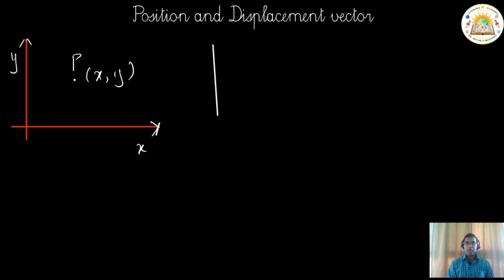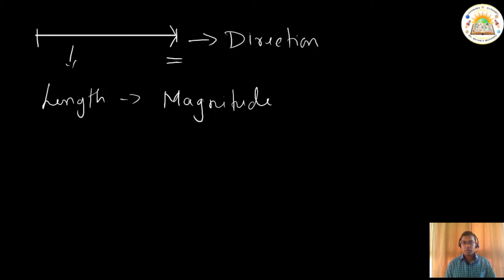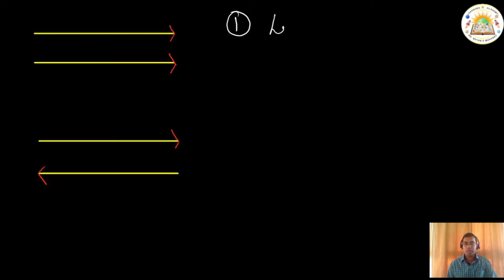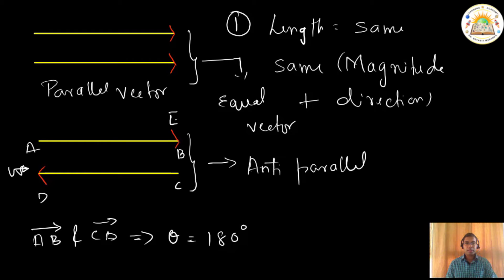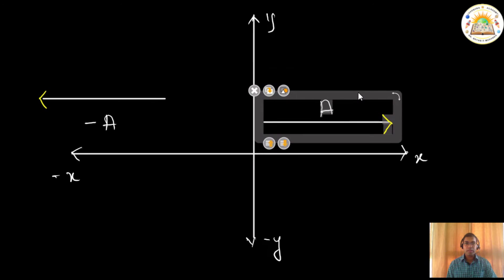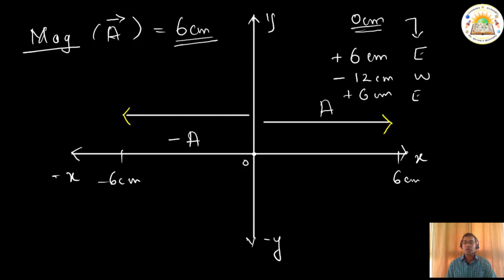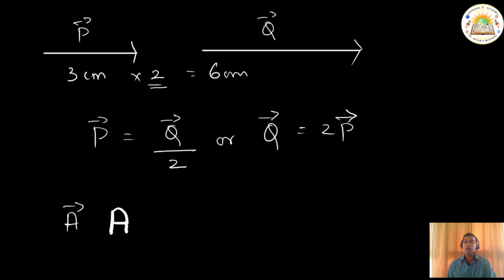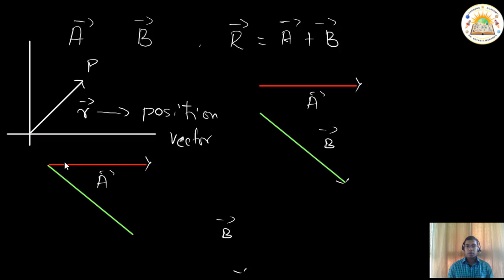Vector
The video gives a detailed yet simple understanding vectors.